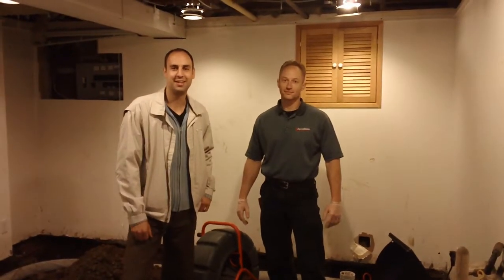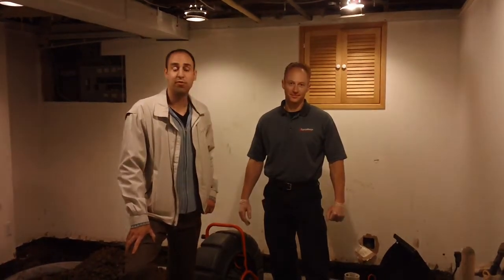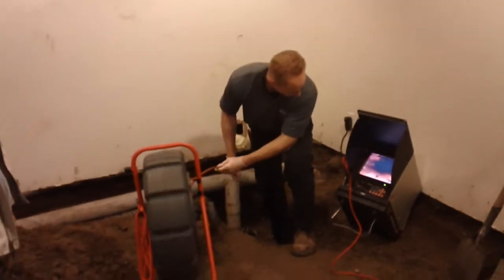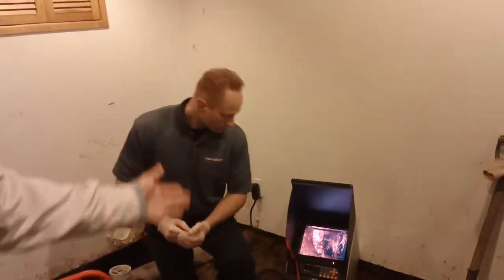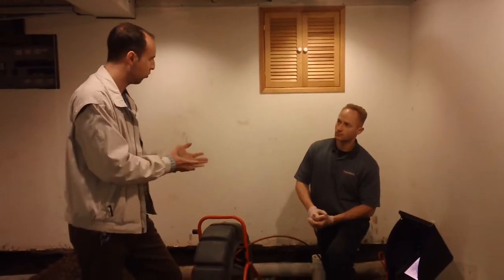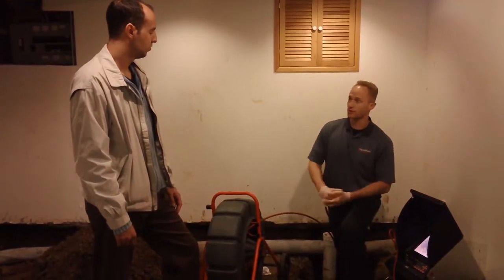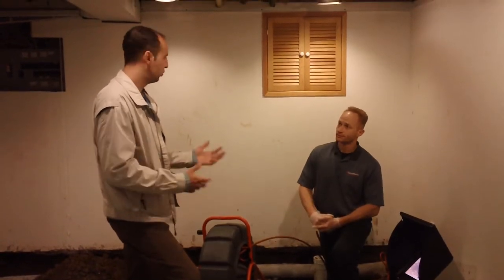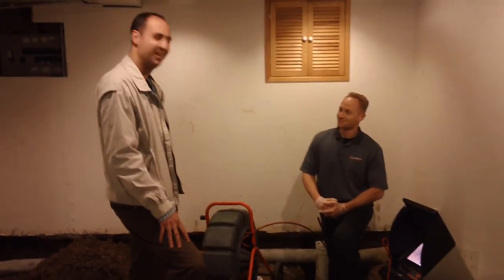Mike Holmes Plumbing Home Inspection -- Episode #18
The importance of getting a plumbing inspection before you buy your next house! Mike Holmes' plumber, Marcin Wroblewski from Express Rooter, performs a plumbing inspection at a house in the Upper Beach in Toronto. He explains why it is so important and the unforseen costs if you don't get them done. This is especially true when it comes to the Toronto Beaches since the average age of these homes are close to 100 years old. The pipes and sewer drains can be in rough condition with higher risk of sewer back-ups.
 The cost of doing things right far outway the costs of ignoring them...so please don't take this lightly.